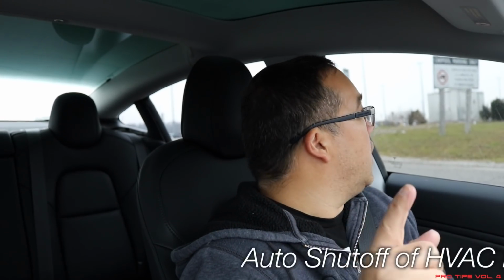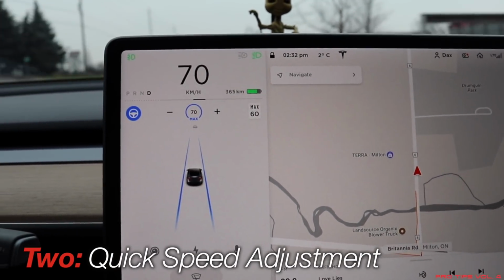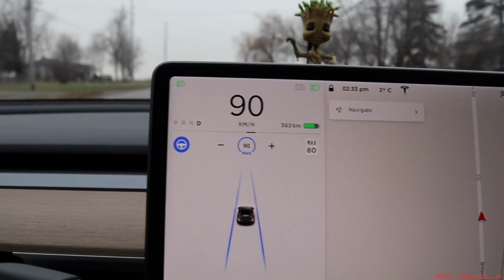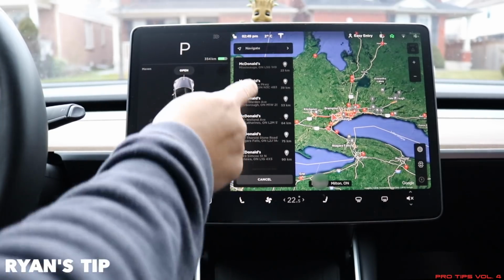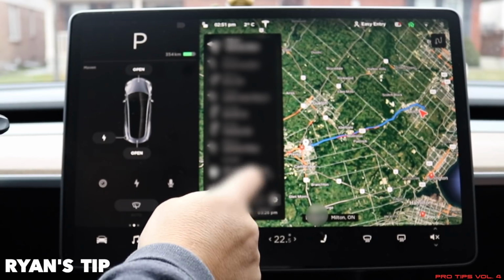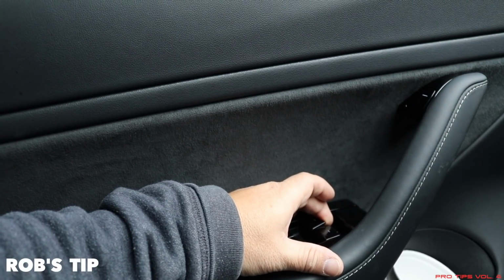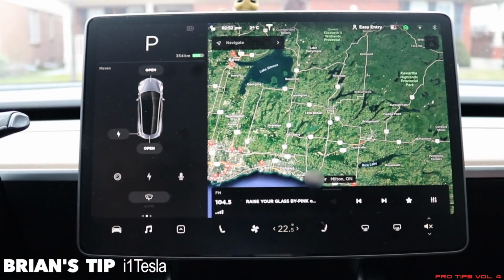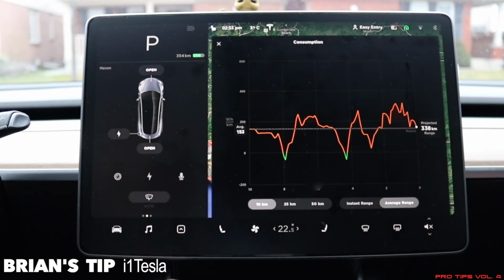Tesla Model 3 - PRO TIPS Vol.4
Welcome to PRO TIPS Vol. 4

1. (00:34)Auto Shutoff of HVAC in Rear-The HVAC system in the rear seats turn on automatically when there are passengers seated. The car uses the seatbelt sensors in the seats to detect if there are passengers back there and it goes on if detected. If no one is back there it won’t go on. A good way to conserve energy in case the driver forgets.

2. (01:14)Quick Speed Adjustment-When you’re in auto pilot, and you get to a road where the speed limit changes but your traffic aware cruise control speed still is at the previous speed, tap on the speed limit icon on the right hand side and it will automatically jump up to match that speed correctly.

3. (02:36)Detailed Nav Results-When searching for a destination ie "where is McDonald's" multiple locations will pop up, and most times you can't see the full address. If you click on the address the car will just plot the route, but if you click on the pin you can see the destination without navigating to it.

4. (04:25)Window Reset-Anyone having trouble with the front windows not going down fully can reset the windows by holding down the window buttons for 15 seconds. That should fix it.

5. (05:23)Quick Radio, Menu & Apps-to quickly get rid of the music, apps or menu settings with your finger just swipe up or down to open or close it.